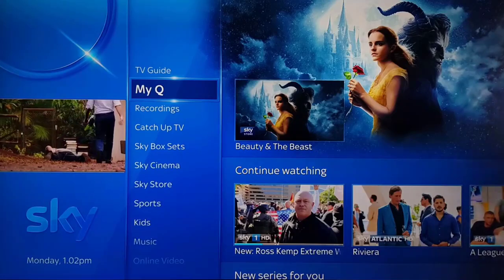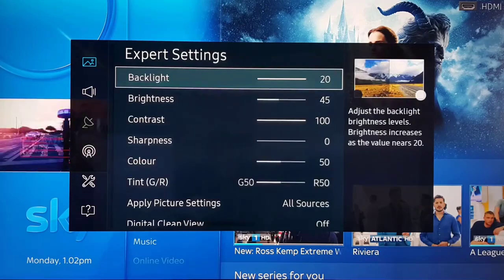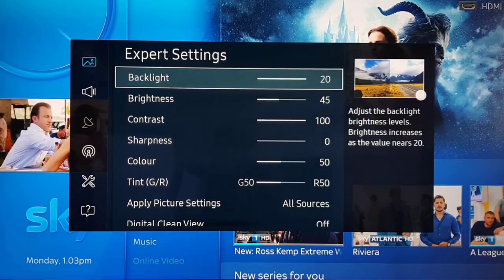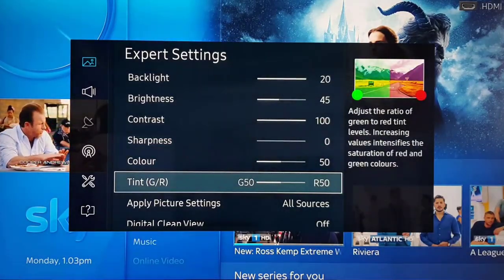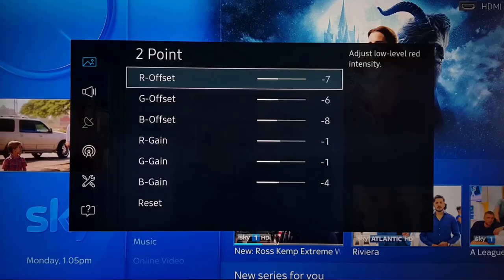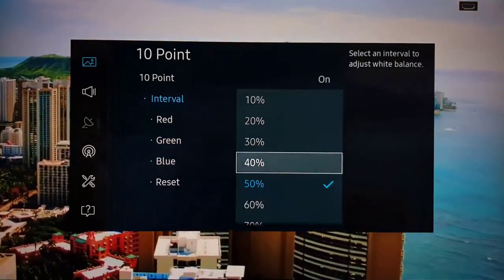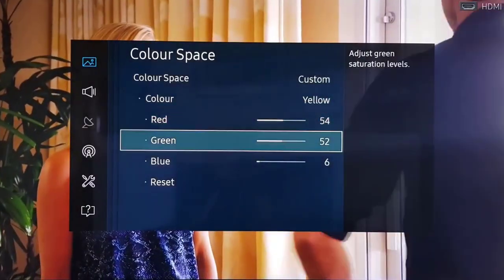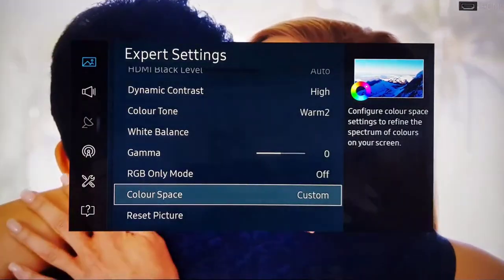1180.5 Calibration FIX - 1/2 Watch This First. Samsung KS7000, KS8000, KS9000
for the latest calibrations, news and updates. As well as subscriber benefits of in-depth calibrations and direct personal help from me. Firmware 1180.5 Calibration Fix, video 1 of 2. Please make sure you apply these settings first, before going though and watching video 2. You have to start with this calibration and then adjust per your particular issue in video 2.